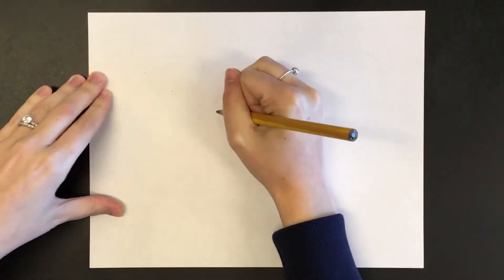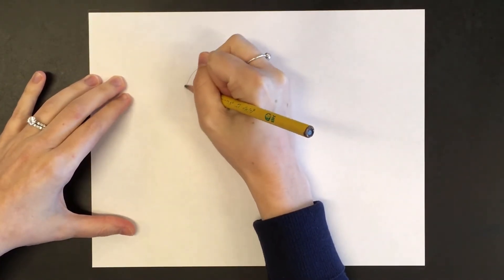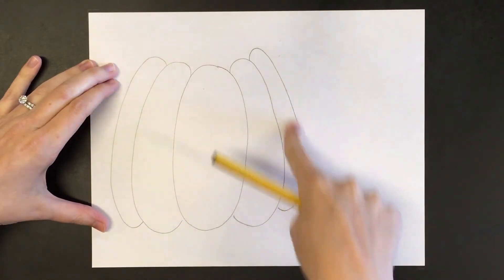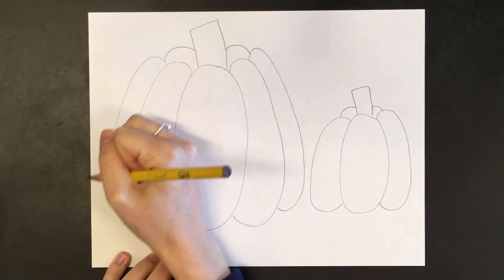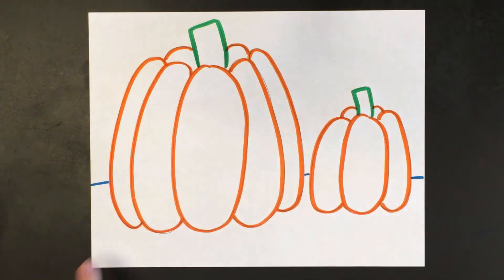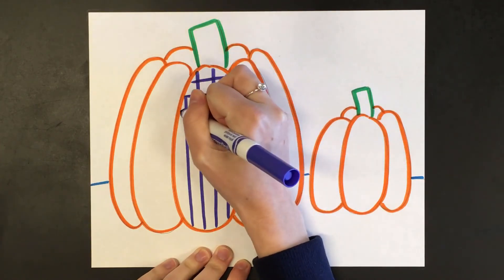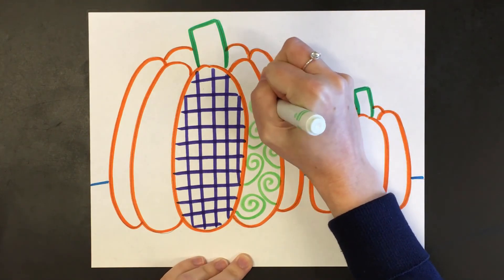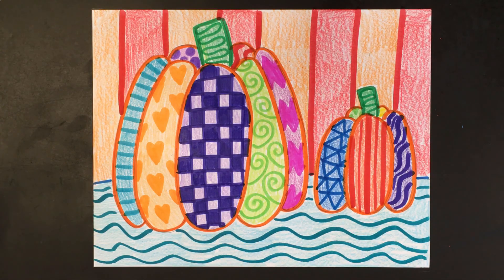Pattern Pumpkin - Drawing Lesson